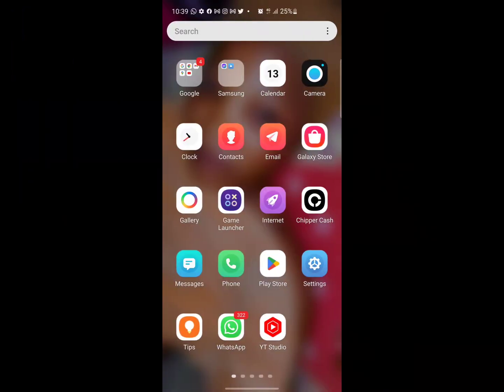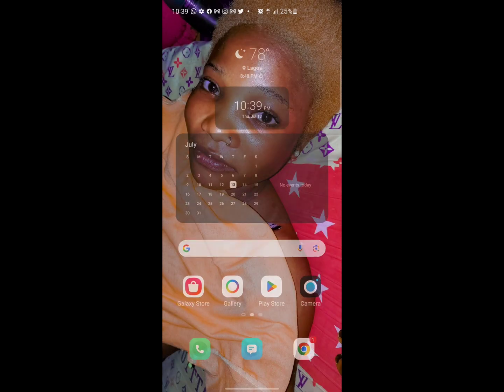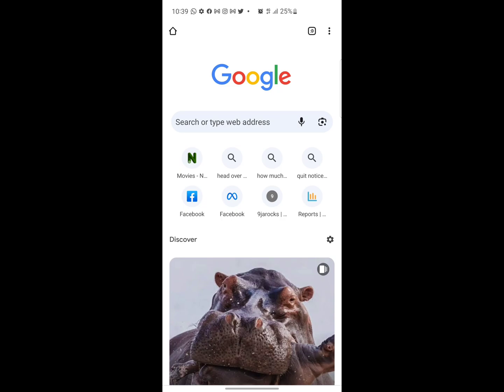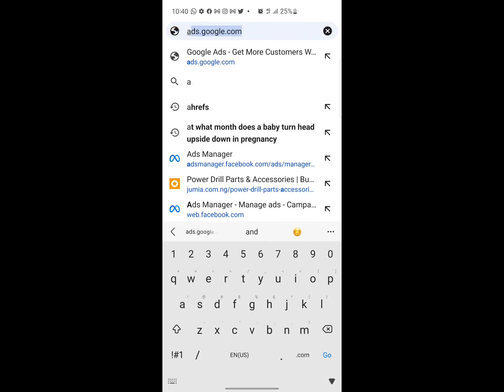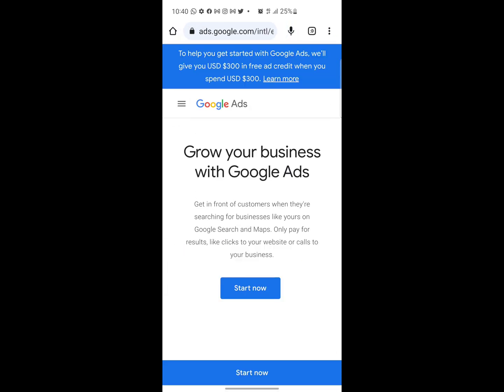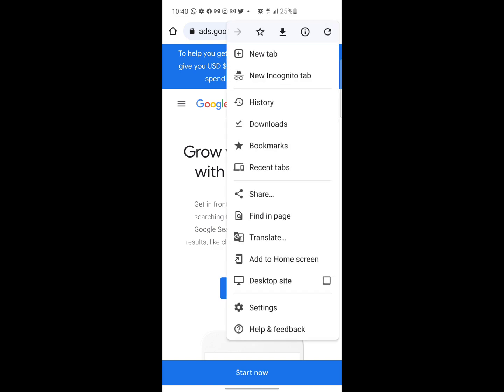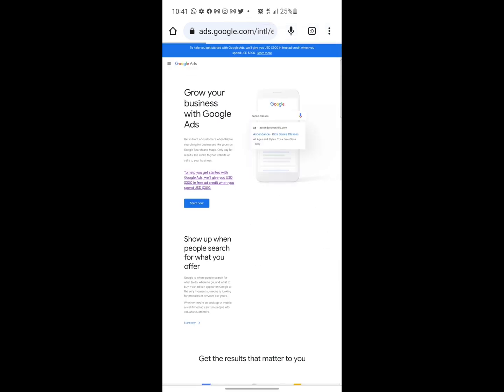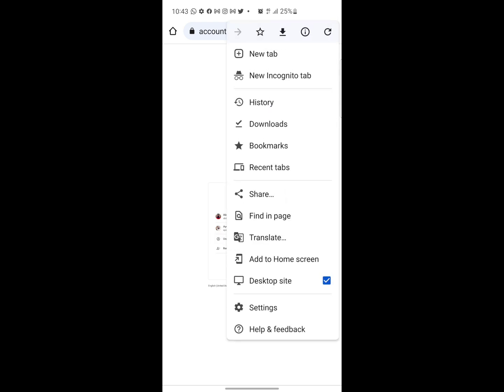How To Run Youtube Ads On Phone , How To Run Ads On YouTube In Mobile (YouTube Ads Tutorial 2023)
How To Run Youtube Ads On Phone , How To Run Ads On YouTube In Mobile (YouTube Ads Tutorial 2023) , How To Run Youtube Ads In Nigeria